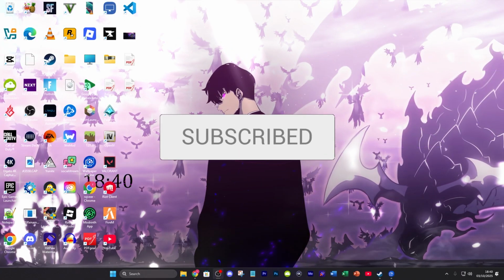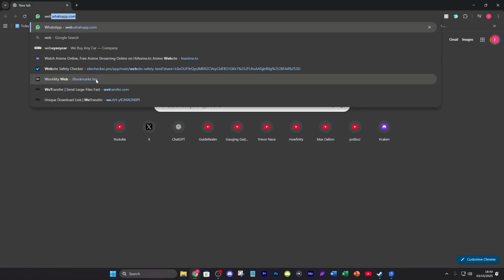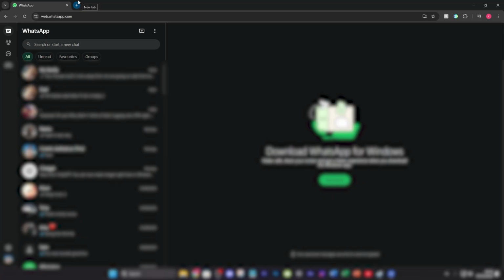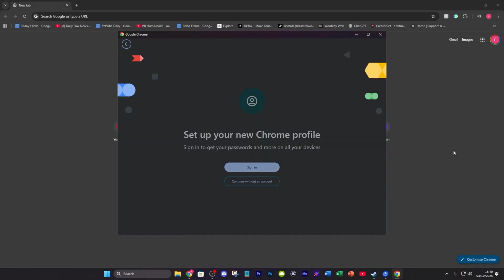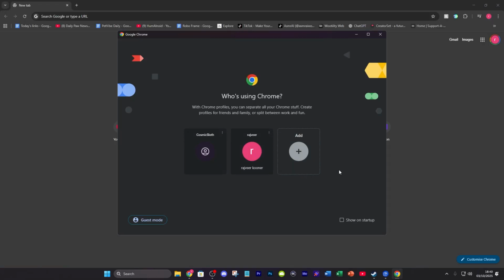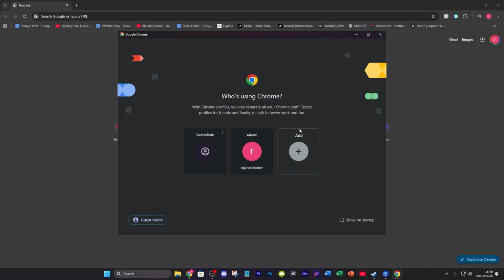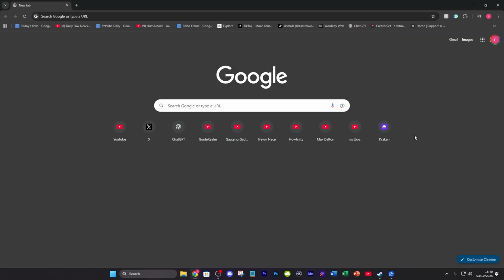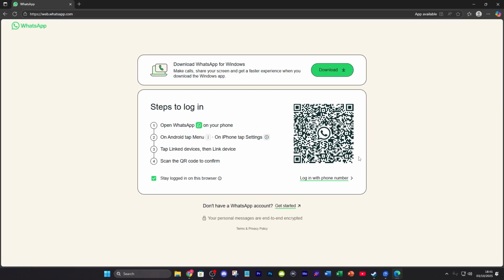How To Use Two WhatsApp Accounts On Same PC or Laptop - Fastest Guide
How To Use Two WhatsApp Accounts On Same PC or Laptop, Use Two WhatsApp Accounts On Same PC or Laptop